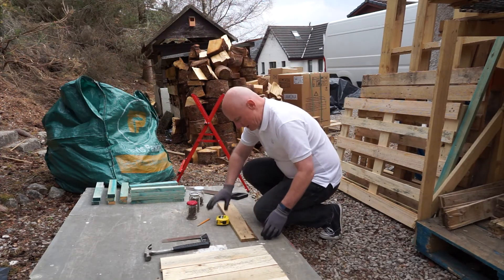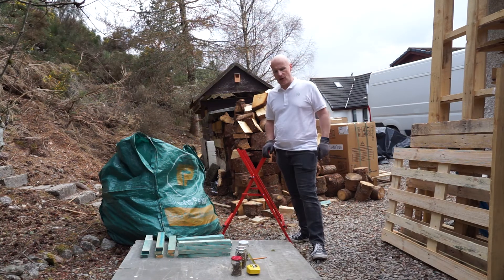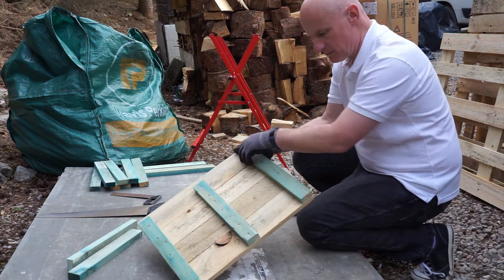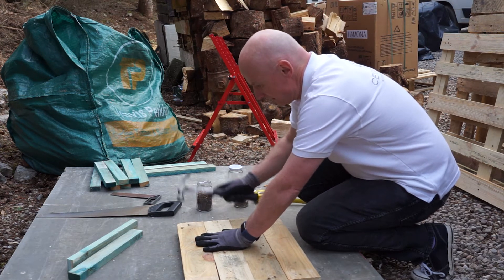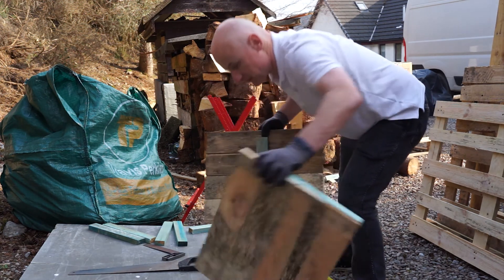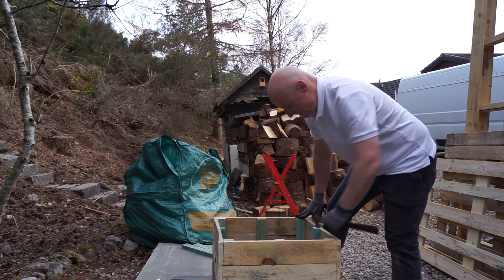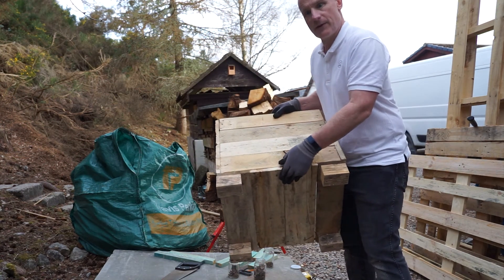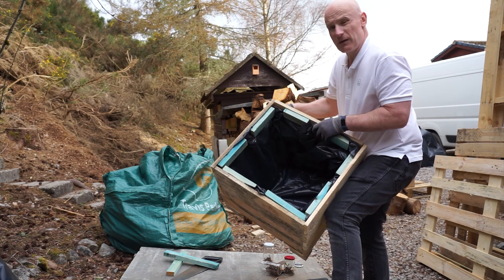Build a small planter (out of pallets)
How to build a small planter (50x50cm) out of pallets. Using pre recovered and straightened nails. I run through a brief sketch, then assembly stages - assisted by Max the Cat.